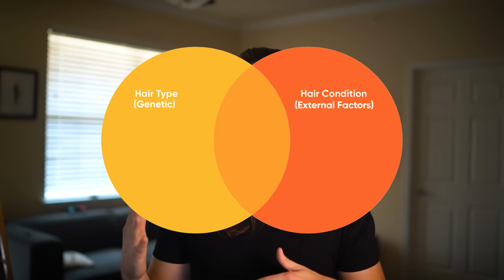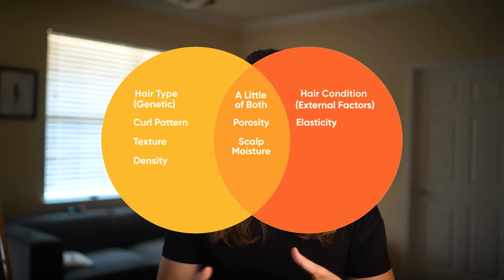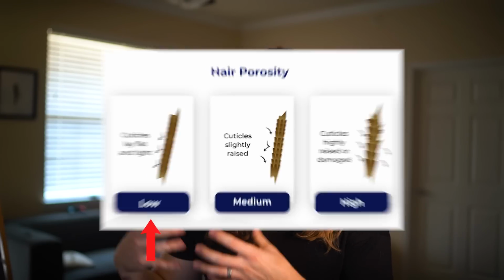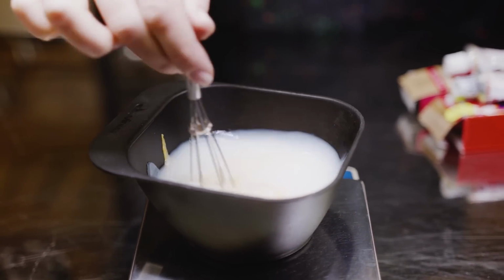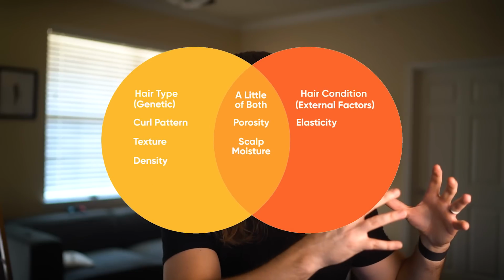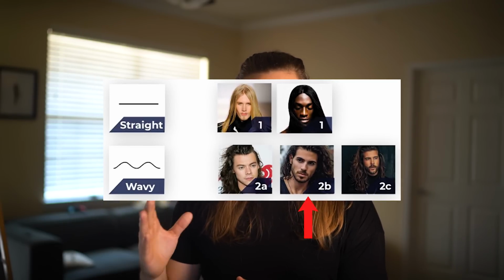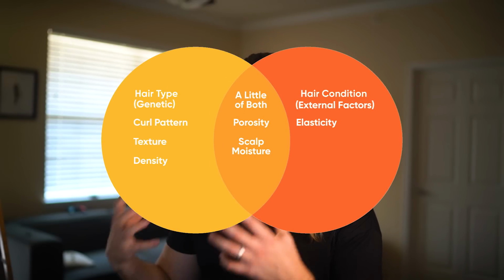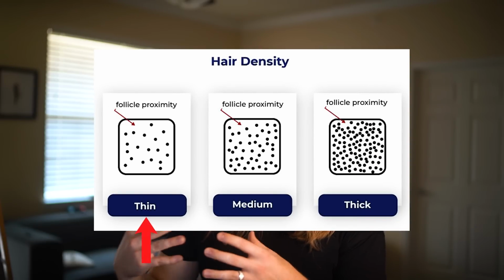Finding your HAIR TYPE explained...